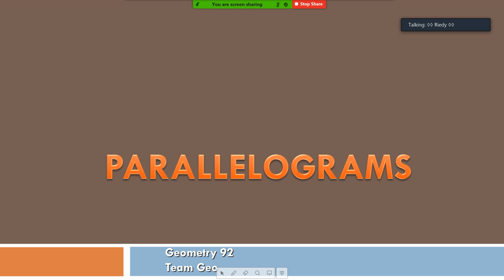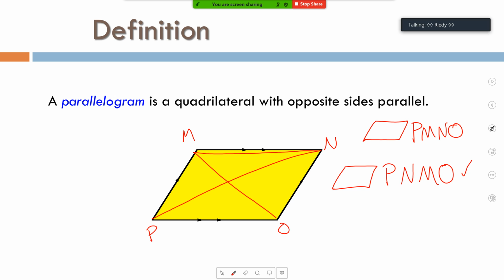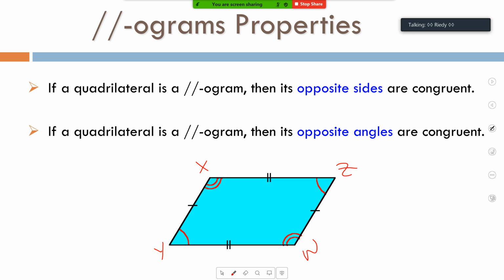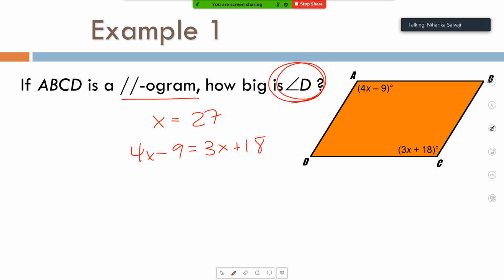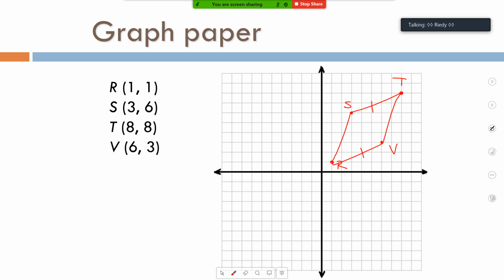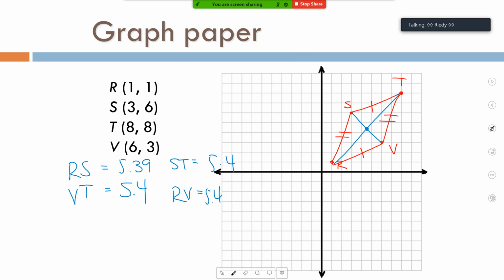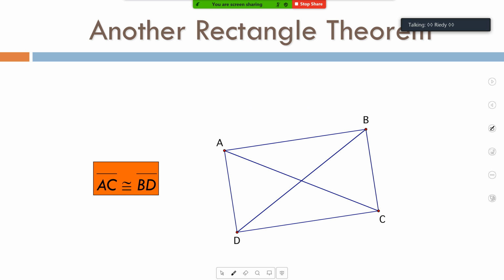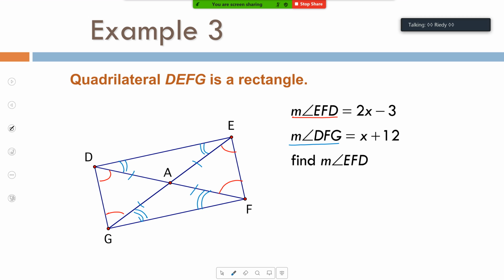Parallelograms and Rectangles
Definitions and properties of parallelograms and rectangles.